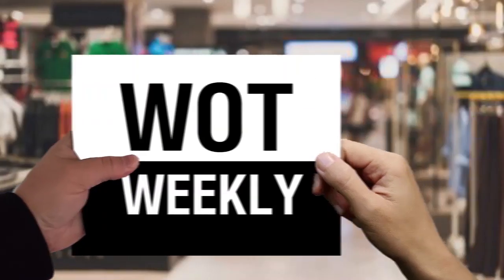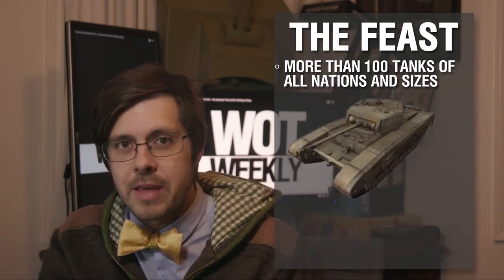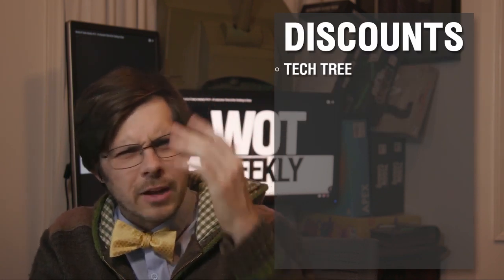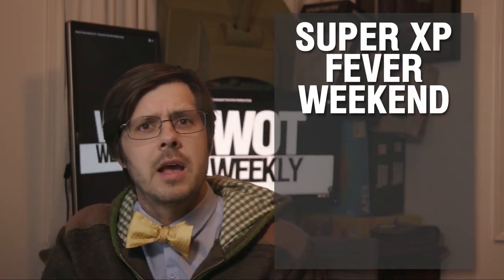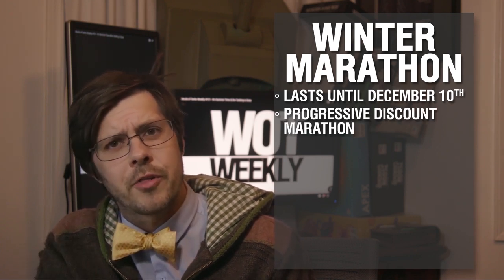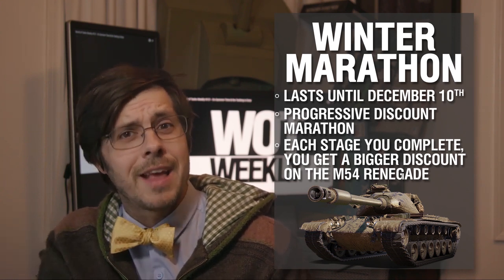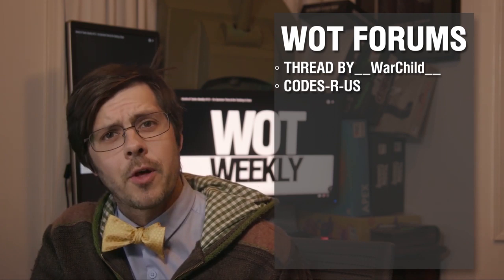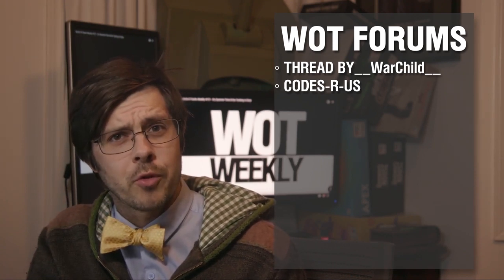World of Tanks Weekly #144 The Blackest of Fridays